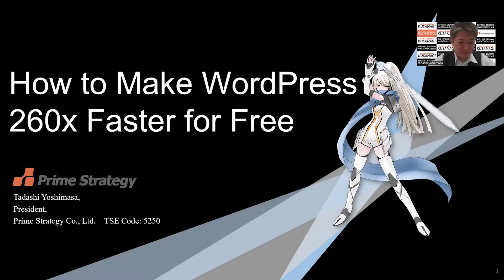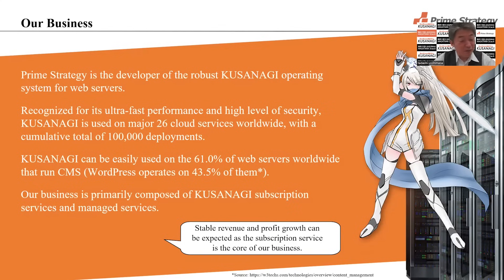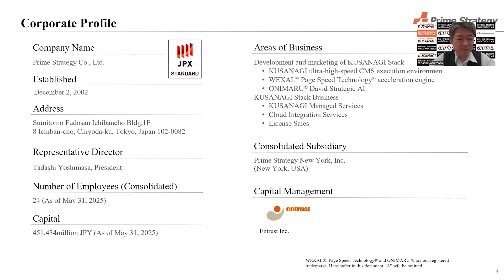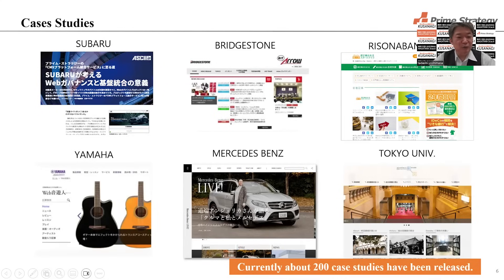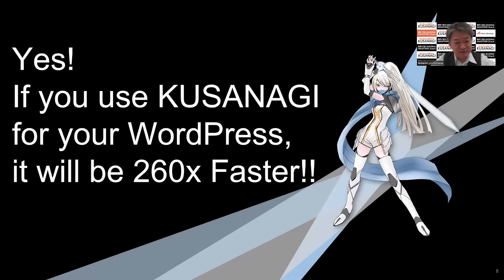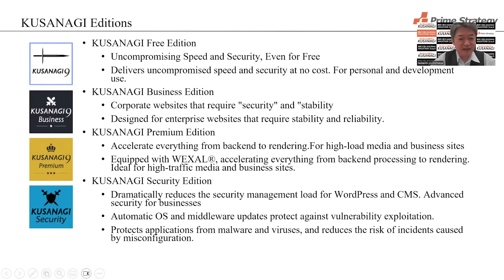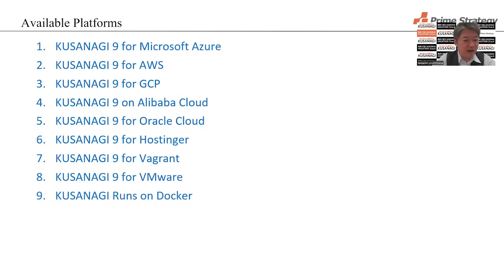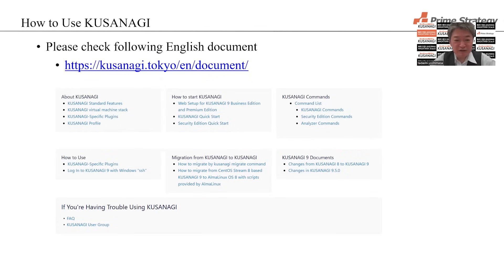How to Make WordPress 260x Faster for Free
The Ultra-fast CMS platform "KUSANAGI"
-A finely tuned, Linux-based high-speed server OS that powers WordPress with incredible speed and rock-solid security.
-KUSANAGI accelerates WordPress up to 260 times faster while ensuring a secure and stable operating environment, making it an ideal solution for websites of all sizes.

If you use KUSANAGI for your WordPress,it will be 260x Faster

You can read “Introduction to KUSUNAGI” in English.